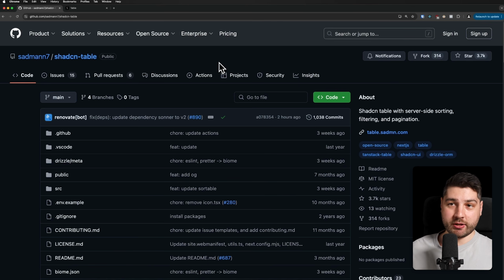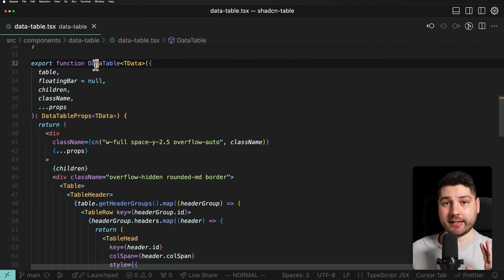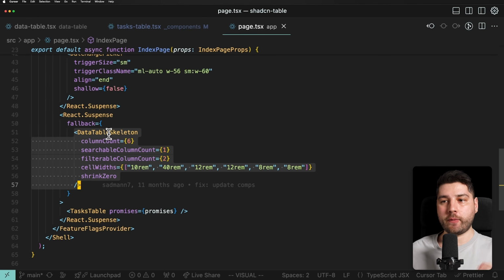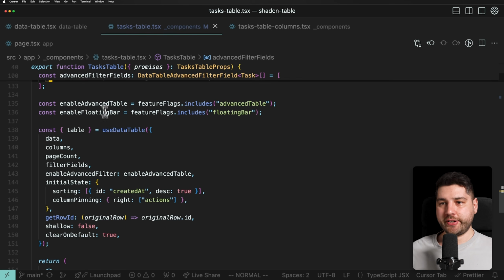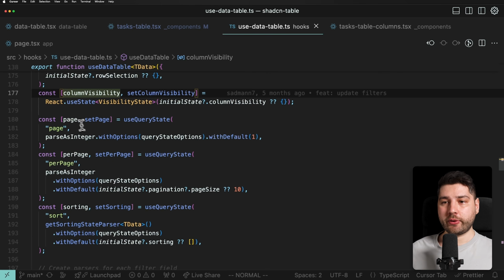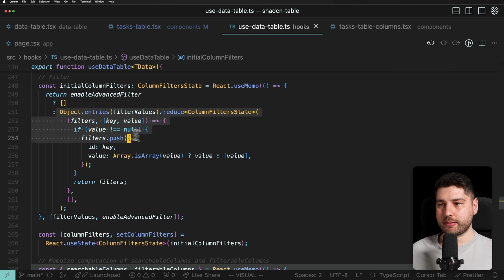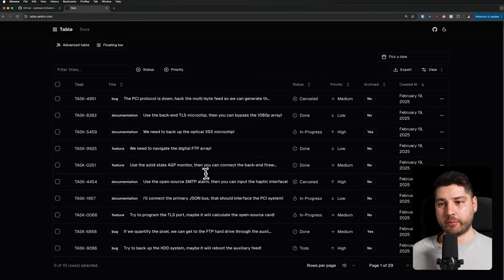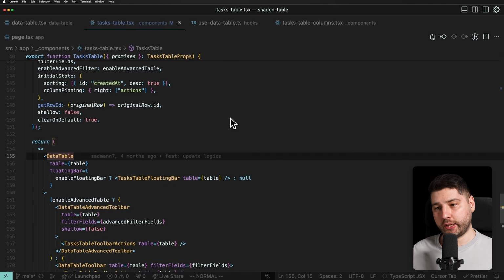The Most Powerful React Table Component Ever (Code Review)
In this video we're going to look at the most powerful React table component ever. This is a component based on Tanstack table and Shadcn and it is out of this world. It follows all of the best practices, it's highly reusable, the code is very clean and it's also using the modern React 19 with the React compiler and all the latest and greatest patterns!